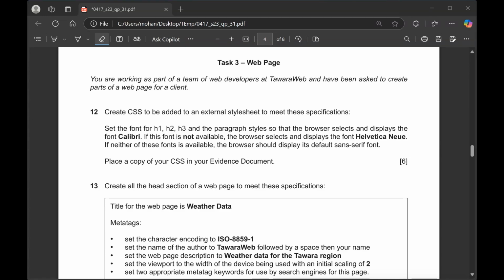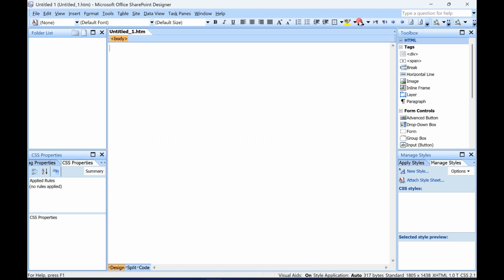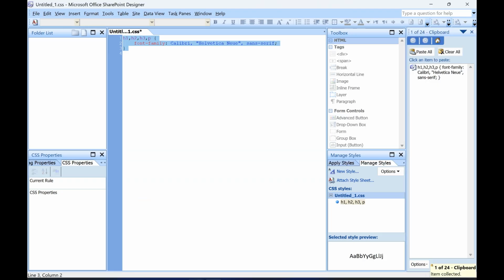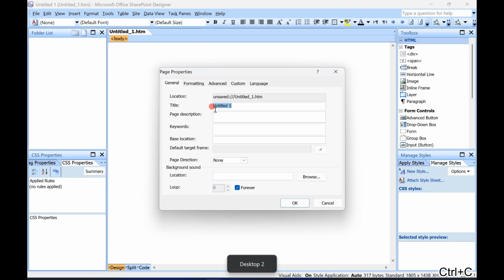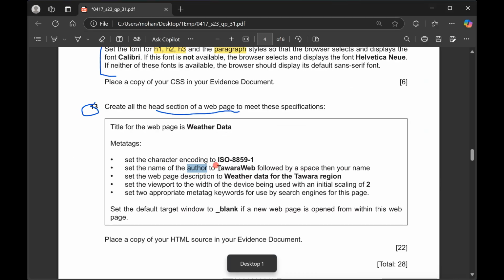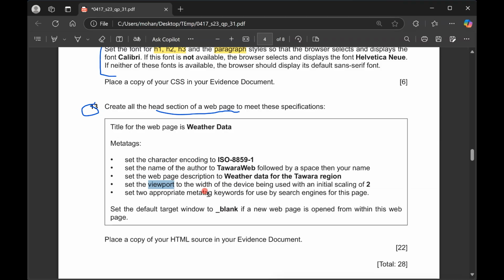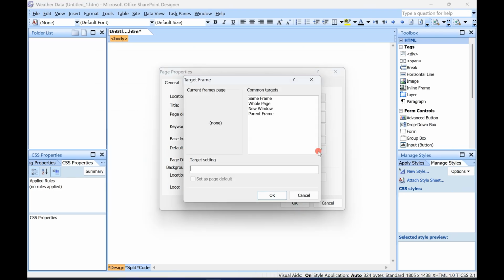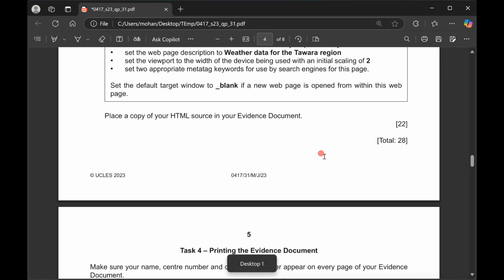ICT 0417/2023/ May June / 31 - Task 3 Web Authoring part